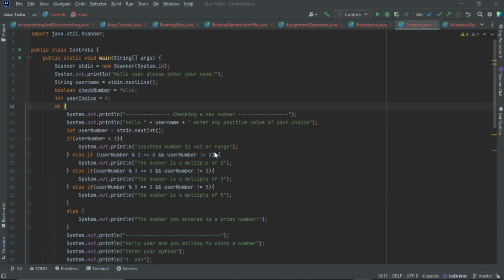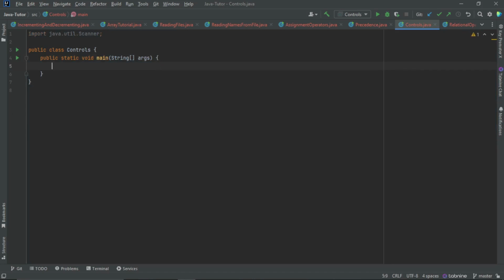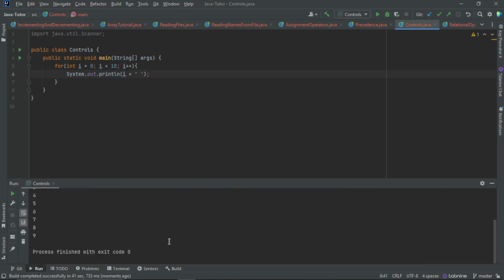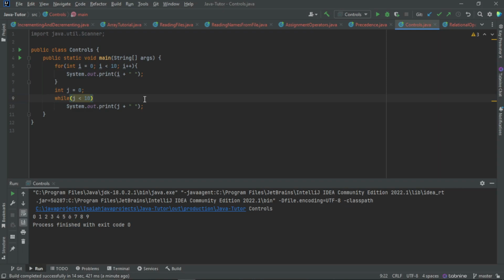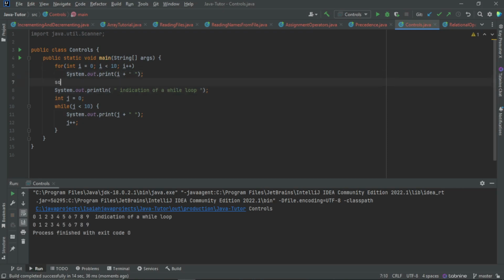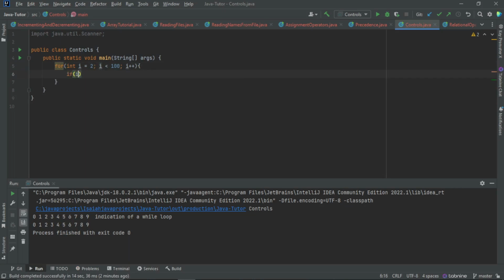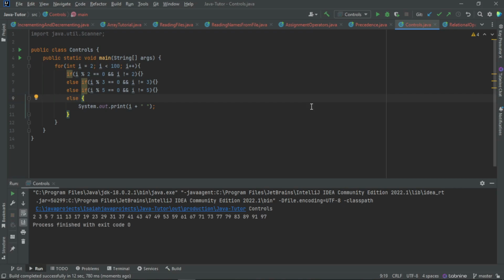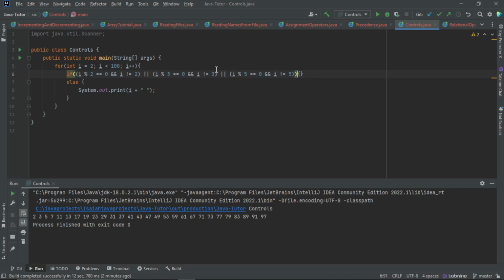Java For Loop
In these video we will see how to make use of a for loop in a Java program.
These video is also part of my complete Java Beginner series course. To learn more and also to take quizes that are based on the content of this course you can visit the channels official